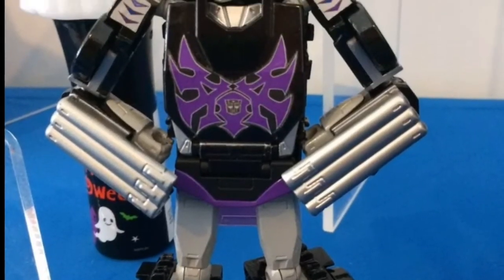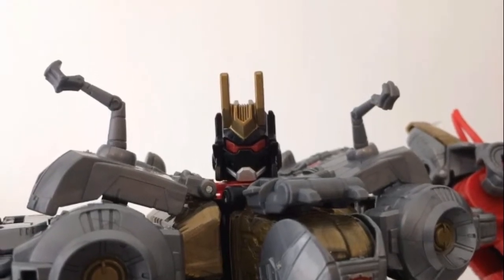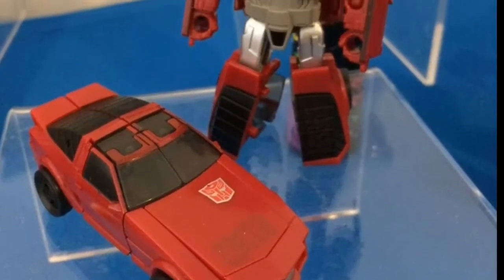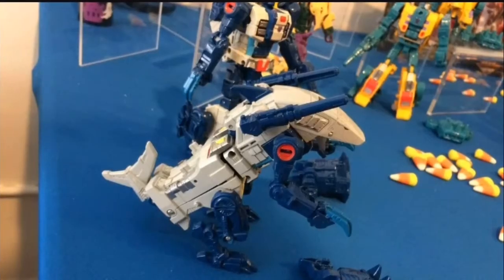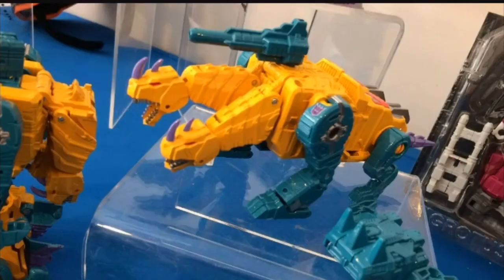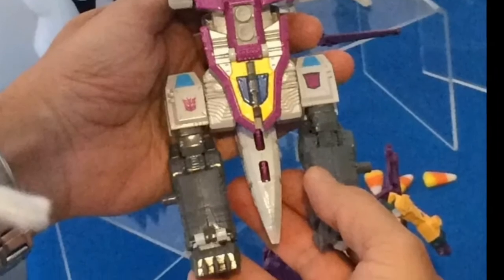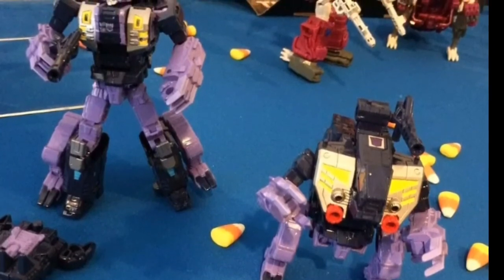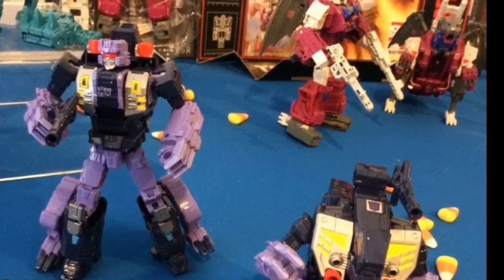NYCC Transformers Reveals Terrorcons, Shattered Glass Rodimus, Grotusque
New reveals, and actual figures shown of Terrorcons, Windcharger, Shattered Glass Rodimus, Dinobots.